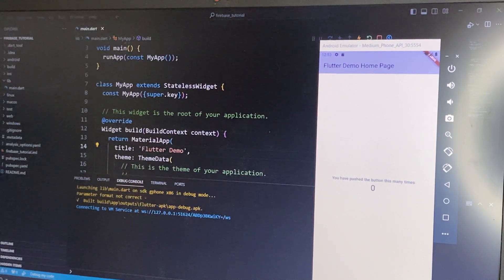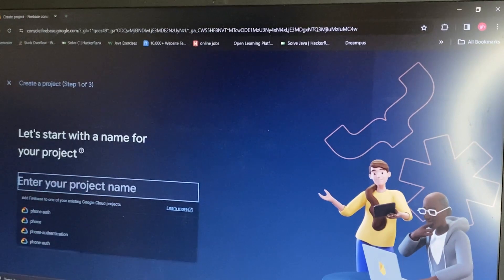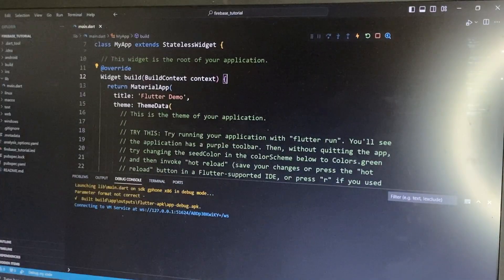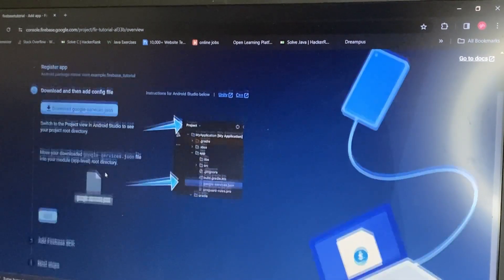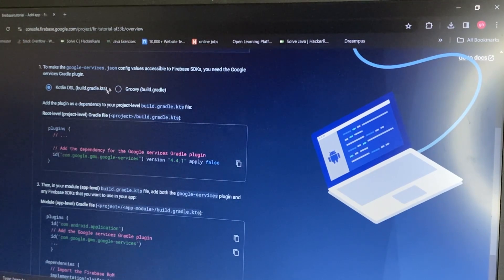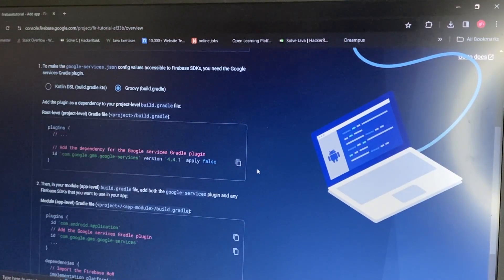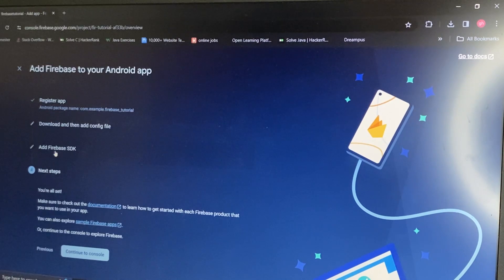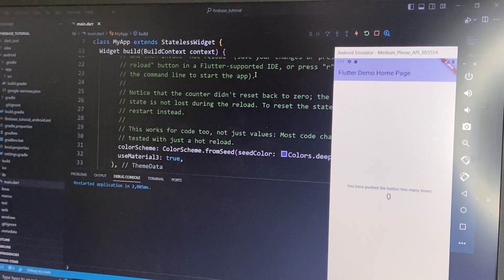How to connect firebase and flutter project easily.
🚀 Welcome to Project YOUTUBE! In this tutorial, we'll dive into the seamless integration of Firebase with your Flutter project. Firebase, a powerful mobile and web application development platform, coupled with Flutter, Google's UI toolkit, creates a dynamic duo for building feature-rich and scalable applications.

📌 In this step-by-step guide, we'll cover the essentials of connecting Firebase to your Flutter project effortlessly. Whether you're a beginner or an experienced developer, you'll find this tutorial helpful in establishing a robust backend for your Flutter application.

🔧 What You Will Learn:

Setting up a new Flutter project
Creating a Firebase project and configuring it
Integrating Firebase dependencies in your Flutter app
Exploring Firebase Authentication for user management
Implementing Realtime Database or Firestore for data storage
Utilizing Firebase Cloud Functions for serverless computing
Enhancing your app with Firebase Cloud Messaging for push notifications

👩‍💻 By the end of this tutorial, you'll have a solid understanding of Firebase integration in Flutter, empowering you to build powerful and interactive applications with ease.

Let's embark on this journey of creating exceptional applications together!

🔗 Helpful Links:

Flutter Documentation
Firebase Documentation
GitHub Repository with Code Samples
🚀 Ready to level up your Flutter development game? Let's get started! 💻✨